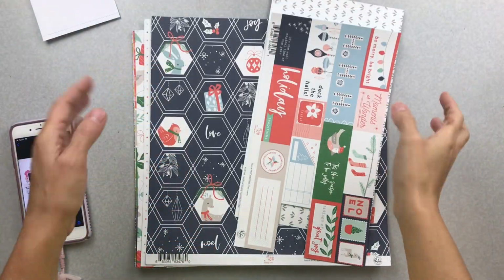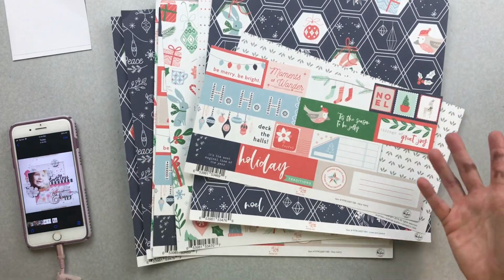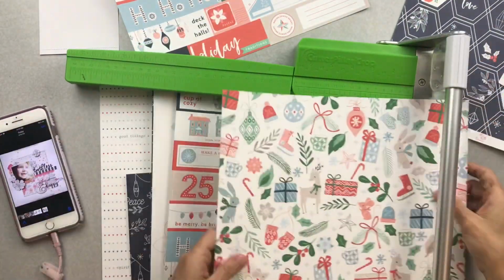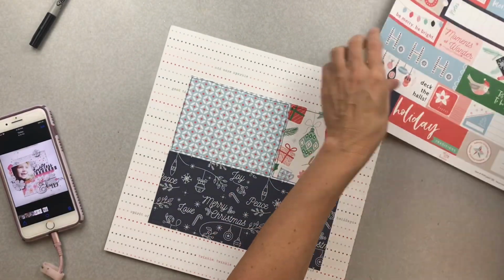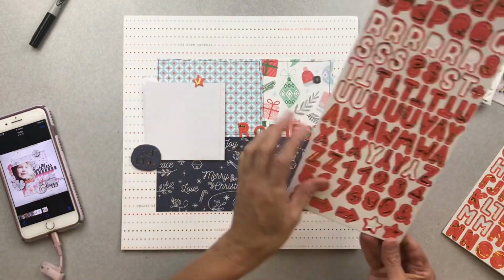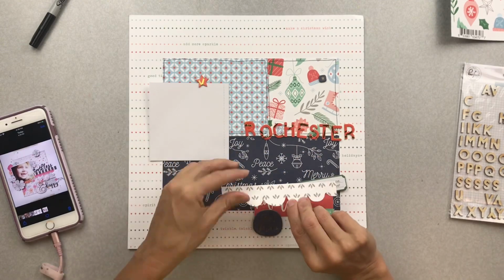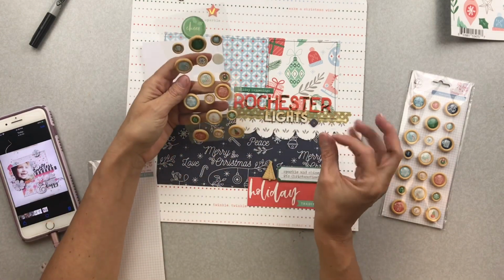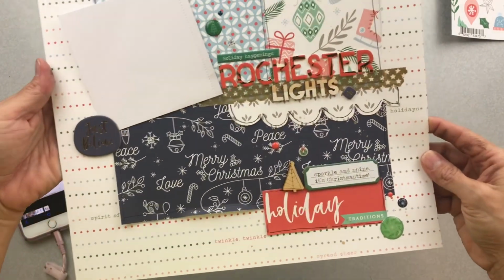12 Days of Christmas - Rochester Lights - 2019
This was so fun to do!  I am not accustomed to making a layout without a photo but I found that I really like it!